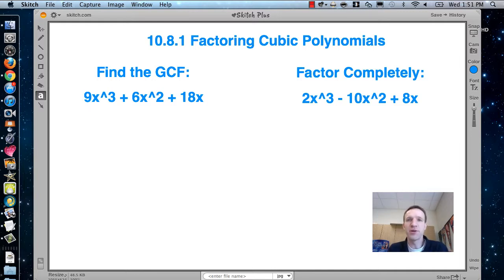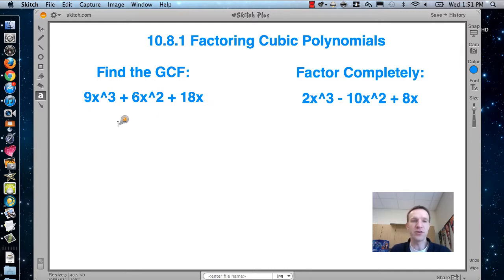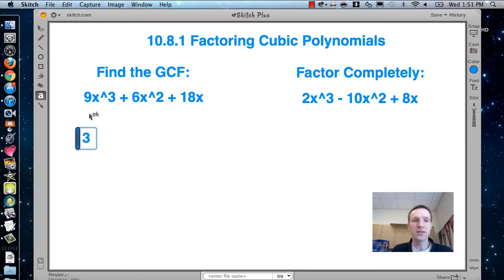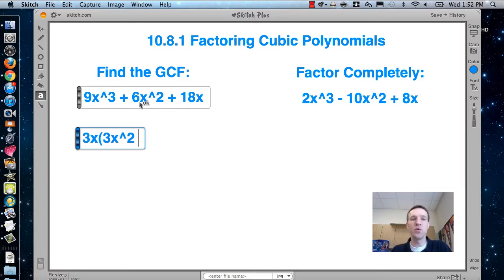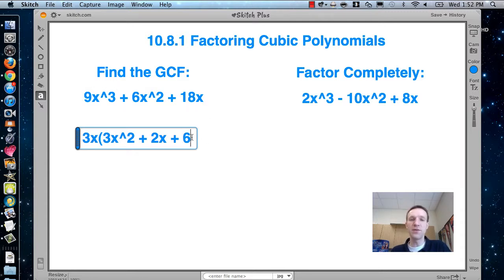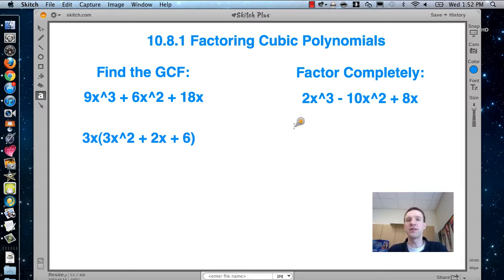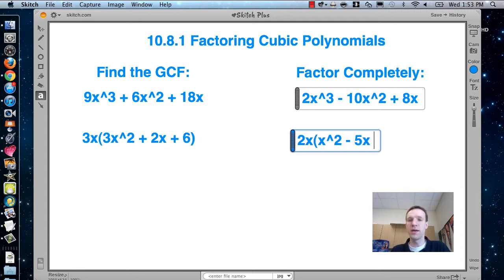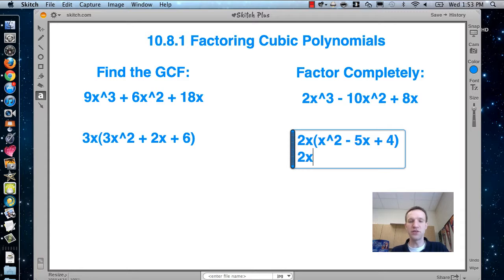10.8.1 Factoring Cubic Polynomials.mp4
10.8.1 Factoring Cubic Polynomials.mp4